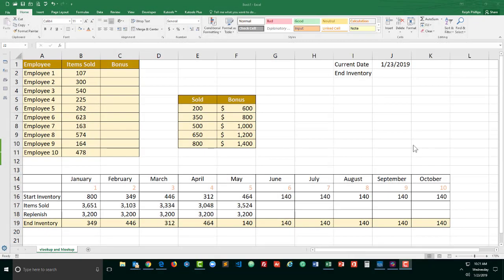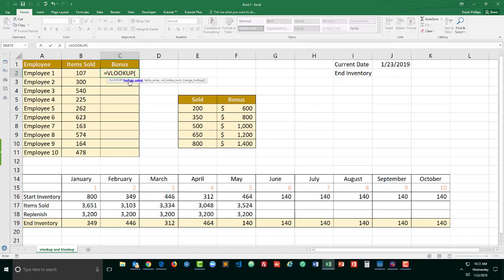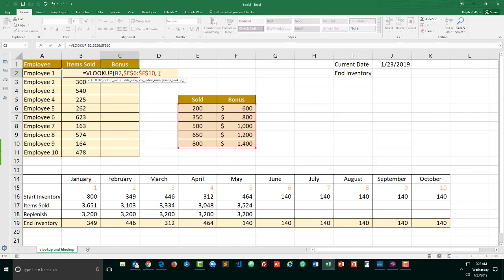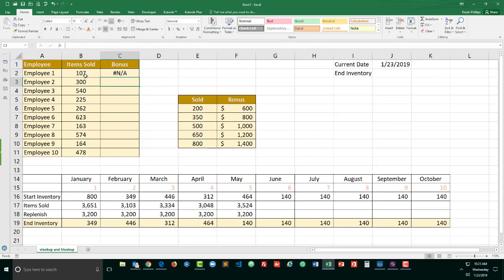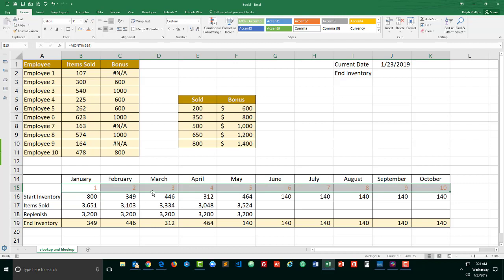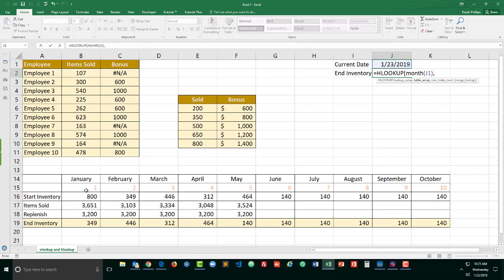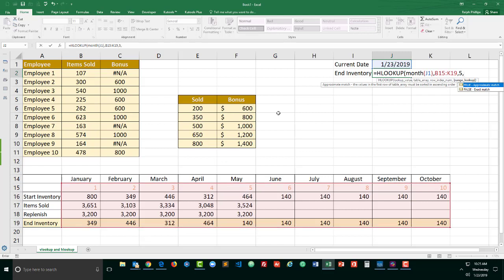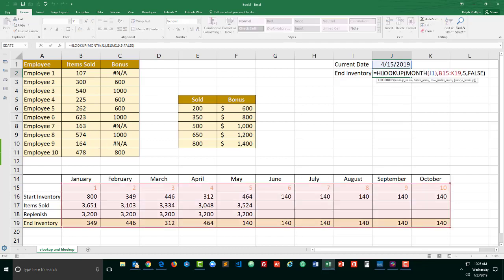Using VLOOKUP and HLOOKUP in Excel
Use either vlookup or hlookup to display a value in an Excel cell based on a known lookup value and a table array of results.